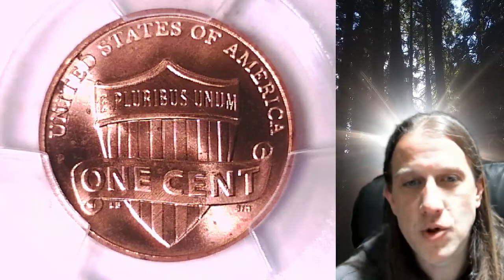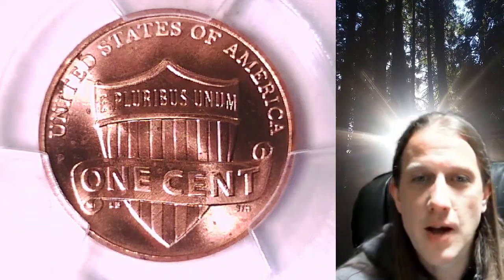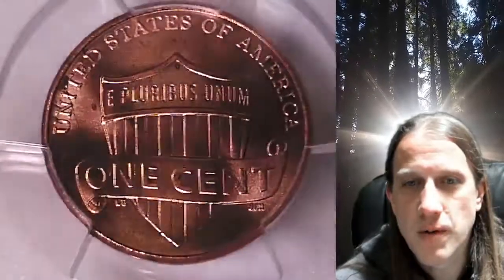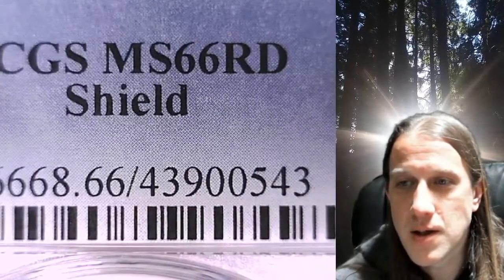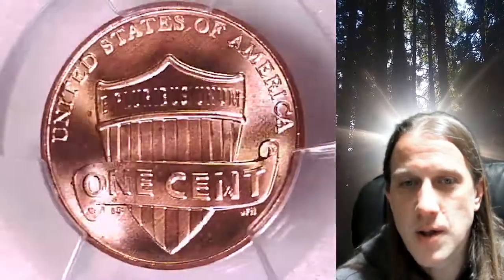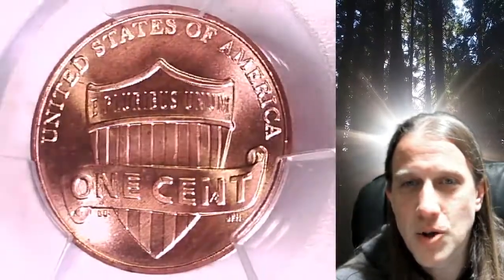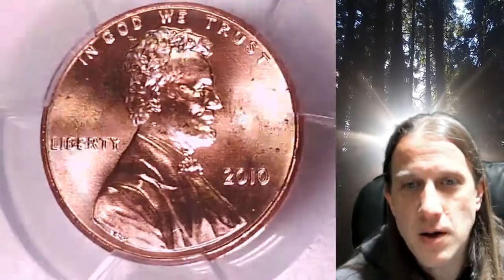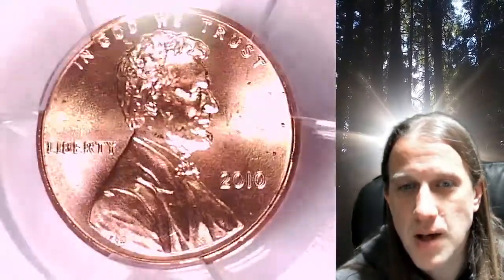Coin Store on Ebay 2010 P Lincoln Shield Cent Penny PCGS MS 66 RD 43900543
Link to Coin featured in Video